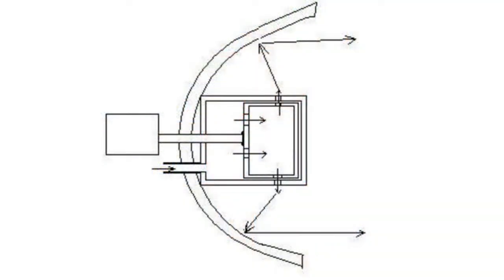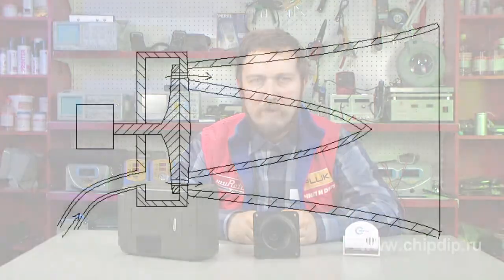Dynamic Sirens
Dynamic Sirens A siren is an acoustic transmitter that operates based on bridging a flow of gas or liquid. Depending on their operation principle, there exist dynamic (rotating) and pulsating sirens. In the latter the flow is bridged with the help of a flap that performs alternate motion using a magnetic or an electrodynamic transducer. Dynamic sirens are used more commonly. There exist radial and axial dynamic sirens. In the former the flow moves along the radius perpendicularly to the axis, and in the latter - the flow movement corresponds to the rotation axis. In axial sirens a disk with holes (rotor) rotates with respect to the immovable disc (stator). In radial sirens the rotor and the stator are two coaxial surfaces (usually cylindrical). The rotor is rotated by an electric motor or turbine. The air entering the holes of the rotor and stator periodically stops, which creates compression and exhaustion in the outside environment. The sound frequency depends on the frequency of holes in the rotor and stator and the frequency of rotor's rotation. The frequency range often applied in practice is 200 Hz-100 kHz, however there are also sirens operating with the frequency of up to 600 kHz. Siren capacities can reach tens of kWts. Dynamic air sirens are used as alarms and for process purposes (coagulation of fine aerosol, elimination of foam, fog suppression, acceleration of mass exchange and heat exchange processes, etc.).